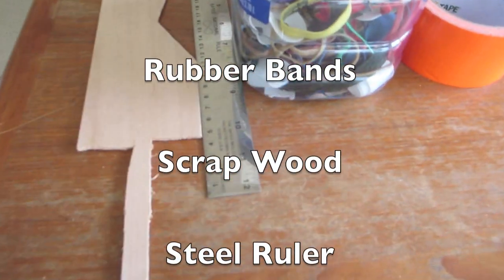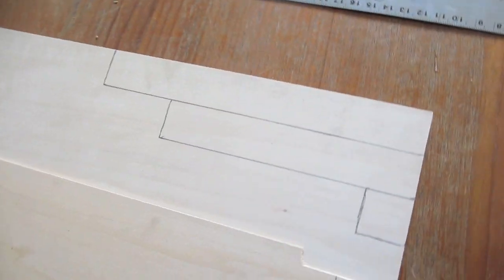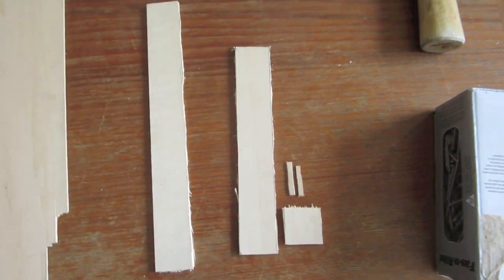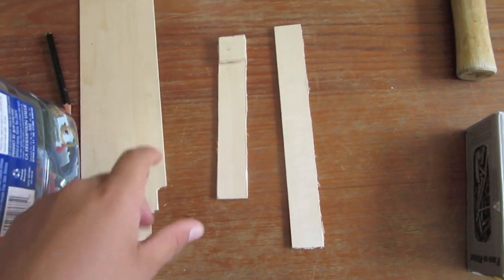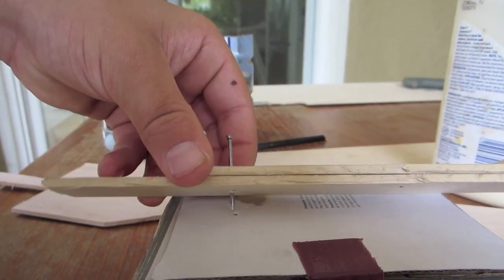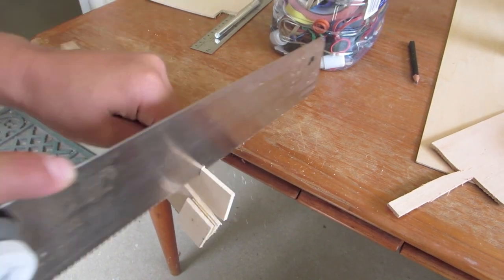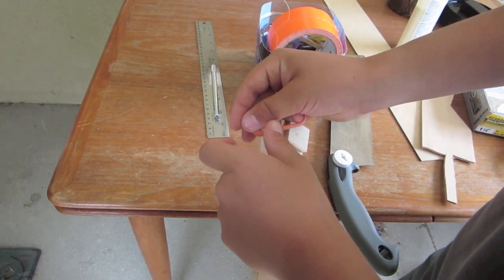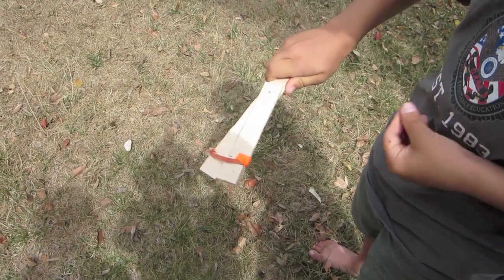How to Make the Pocket Penny Shooter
How to make a small penny launcher out of wood, a nail, and a rubber band.

Materials:
Rubber bands
Scrap Wood
Steel Ruler
Duct Tape
A Thin Nail
Wood Glue
1/16 inch Basswood
1/8 inch Basswood
A Hammer
A Pencil
An X-acto Knife
Pennies

Video on how to make the larger version that shoots paper ninja stars: